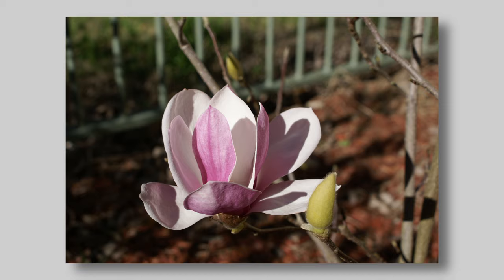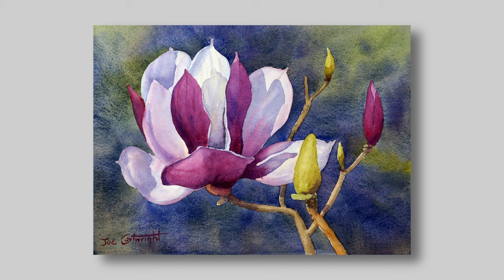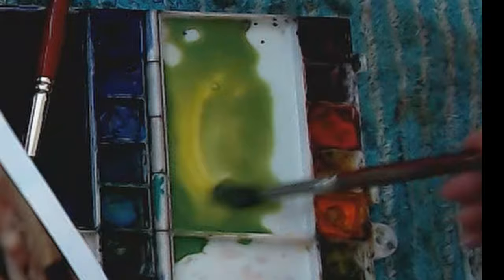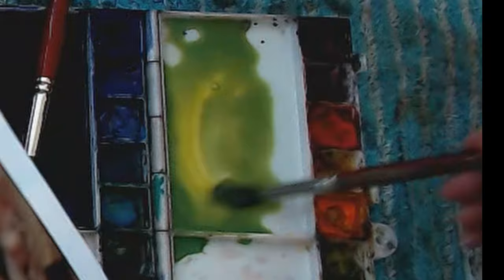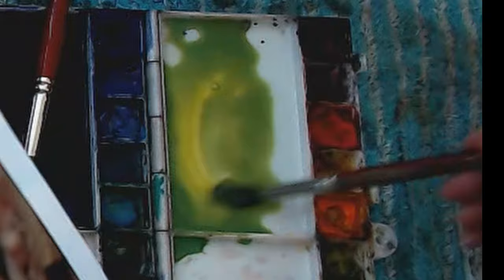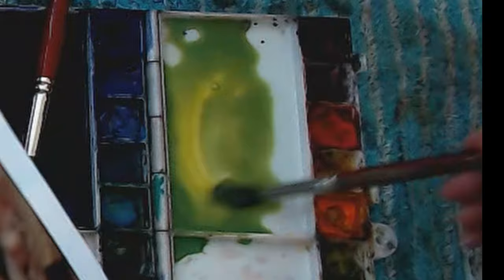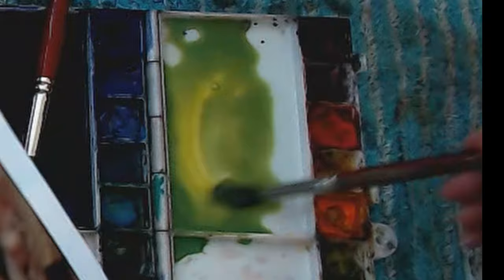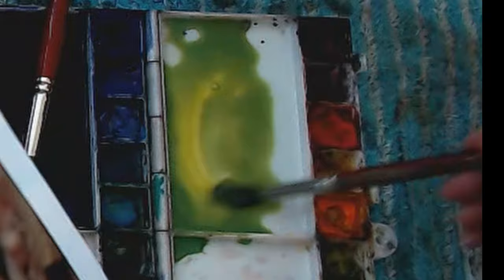Painting flowers with watercolors. Step by step tutorial how to paint a magnolia flower. Watercolour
How to paint flowers, in particular a pink magnolia, with watercolors. Full step by step tutorial.
- in addition to ad-free content you get exclusive content (new videos will be more in depth than those on my YouTube channel), hi-resolution reference photos, photos of my finished painting, and drawing outlines where available. Other benefits are also included.

My teaching manual: Mastering Watercolors - A Practical Guide: amzn.to/3ZF2FRW

Pink Magnolia - Watercolor
This is a full watercolor step by step demonstration of how to paint a magnolia flower. This is a heavily edited version of one of my online classes.
Topics covered include:
Reason for selection of the reference.
Design decisions
The drawing
Masking technique
How to paint the background
Painting the flower
Shadows, form and cast

MATERIALS
WATERCOLORS - All Winsor and Newton Artists Quality Paints
French Ultramarine
Cobalt Blue
Permanent Rose or Permanent Alizarin Crimson
Scarlet Lake
Cobalt Turquoise
Burnt Sienna
Raw Sienna
Cadmium Orange
Aureolin or Winsor Lemon
Raw Umber
BRUSHES
Size 16, 12 and 8 round. Squirrel/Taklon Mix
WATERCOLOR PAPER
Arches Cold Press, 185 GSM
Waterproof backing board - I now use a sheet of black matt acrylic.
Easel, or something to keep board at about 15 degrees while painting.